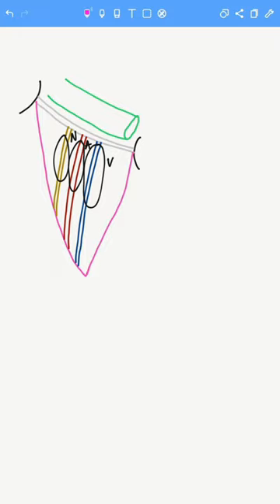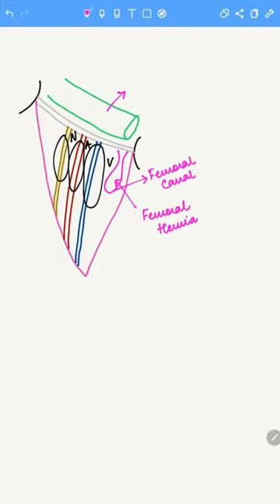Difference between Inguinal and Femoral Hernia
Quick Understanding on Inguinal and Femoral Hernia